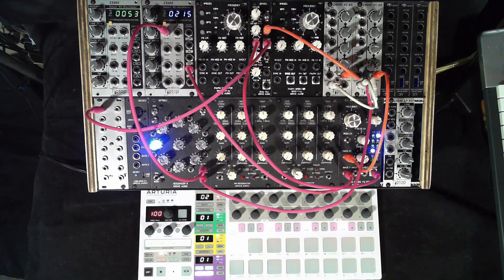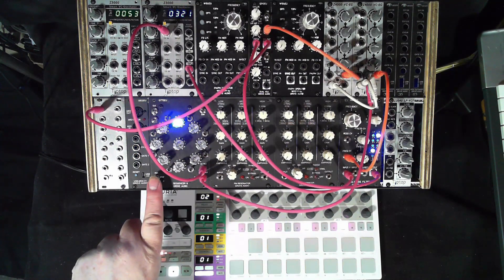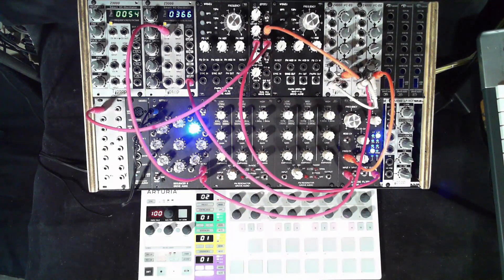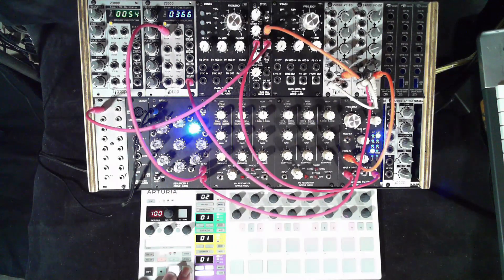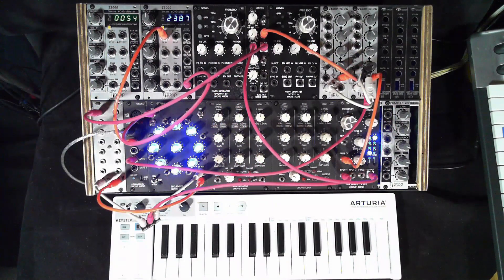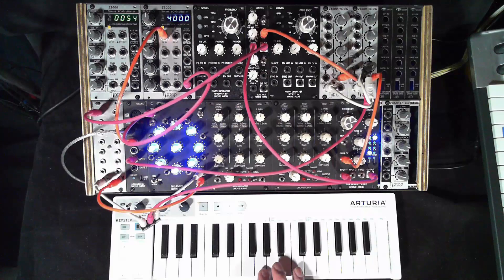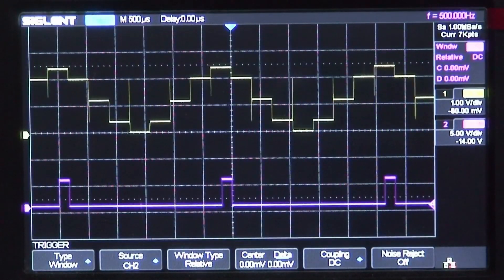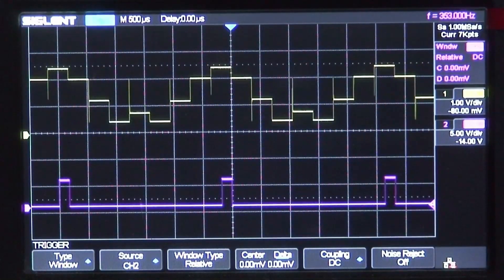GMS-775EU Sequencer 8 for Eurorack - Quick Look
The Grove Audio GMS-775EU Sequencer 8 is an eight step CV and gate sequencer housed in a 16HP Eurorack panel. The sequencer can deliver control voltages in one of three voltage ranges, sequences of variable length and gate signals that can be enabled or disabled on a per step basis. Multiple modules can be chained for more channels or longer sequences.